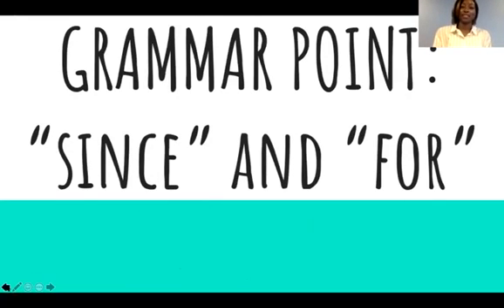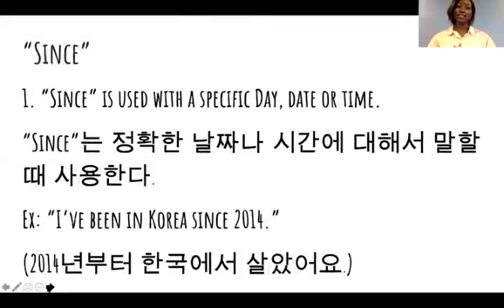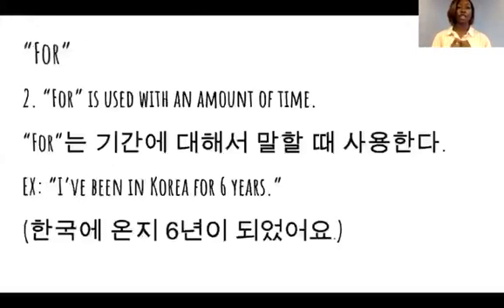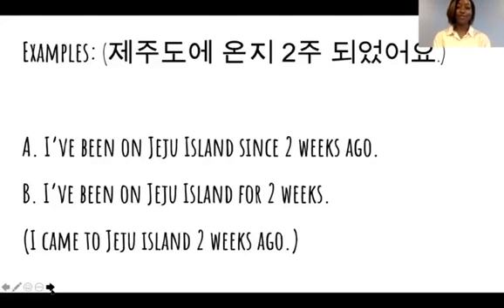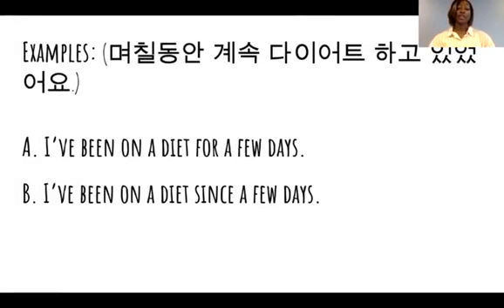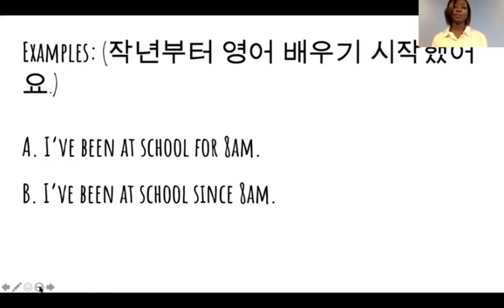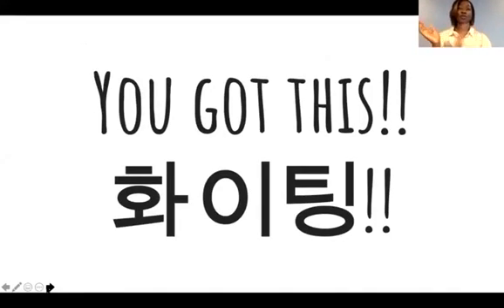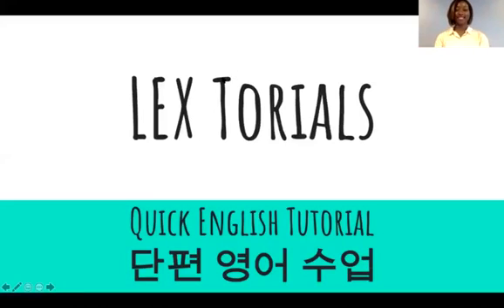원어민 처럼 자연스럽게 말할 수 있다!! 라이브스트리밍 영어 수업^^ English Speaking LEX Torial :)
LanguagEX = language exchange
Fun Language Learning Videos
재미있는 언어 학습 동영상들